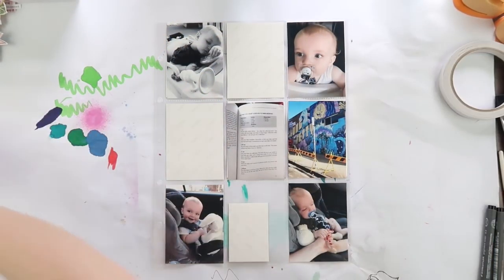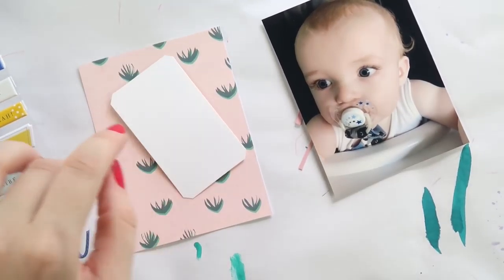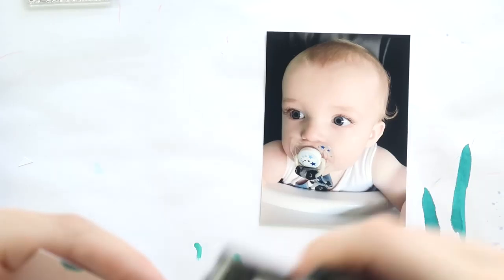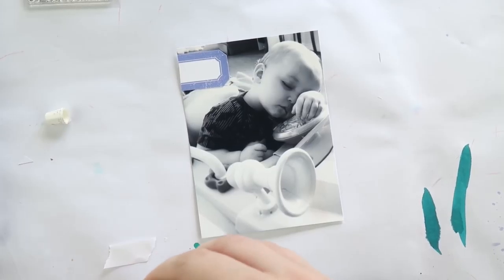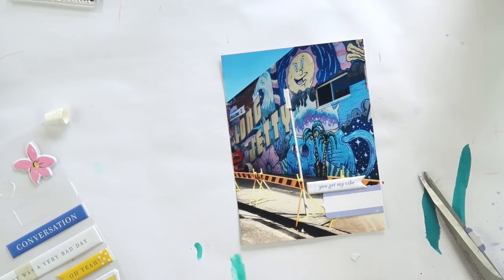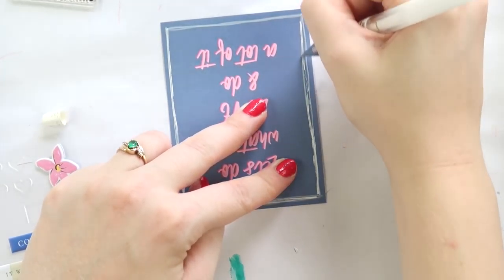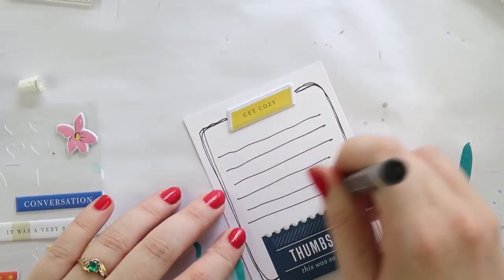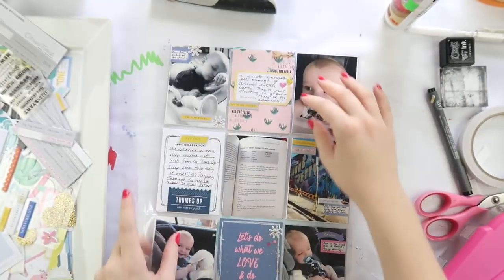Project Life Process Video ~ Citrus Twist Jan + + + INKIE QUILL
Inkie Quill
Australia